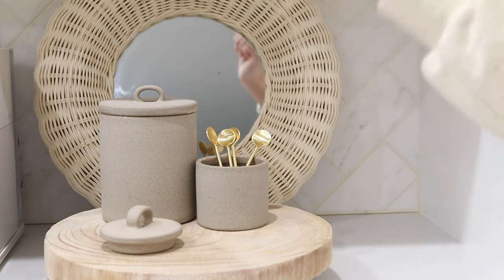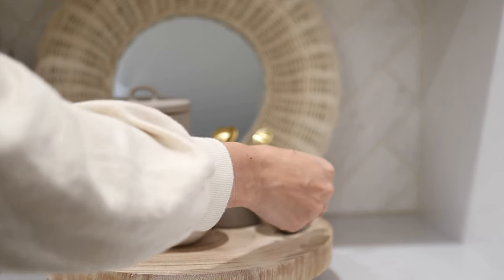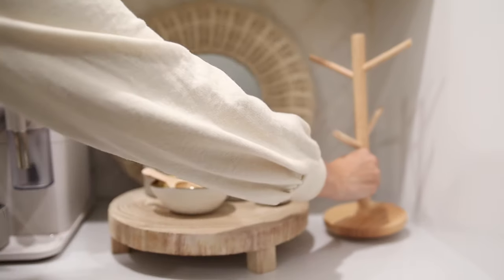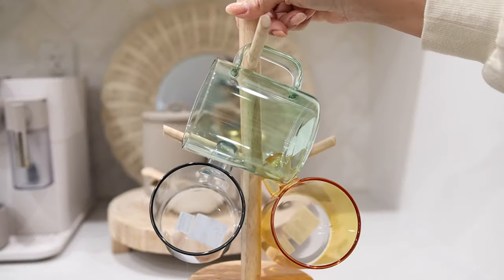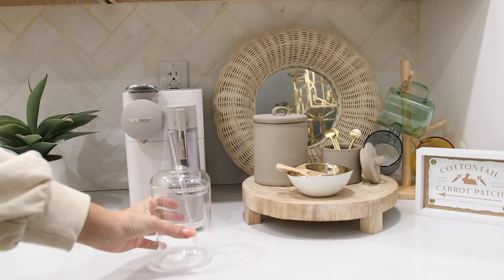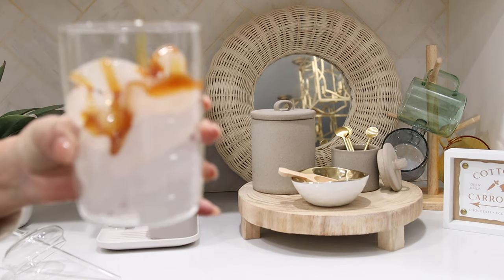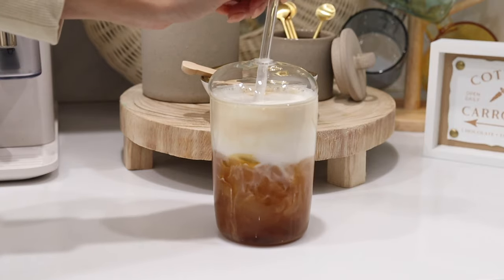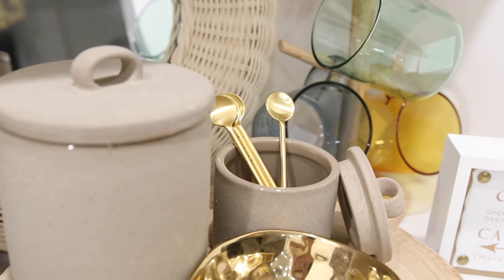DECORATE WITH ME | SPRING COFFEE BAR 2022 | DIY COFFEE STATION | SPRING DECOR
COLORED MUGS
MUG STAND
COFFEE MACHINE

| FREQUENTLY ASKED PRODUCTS |

LIVING ROOM
My sofas
Area rug
Coffee table
Pillar candle holders
Gold Frames
Fiddle Leaf Tree

KITCHEN:
Island stools
Gold faucet;
Gold pot filler
Gold cabinet hardware
Farmhouse Sink
Coffee machine
Pendant Lights
Beaded Light
My clear insulated mugs

DINING ROOM:
Wingback Chairs
Magnolia Wreath

home decor clean with me bedroom declutter spring cleaning deep clean shop with me spring 2022 spring homegoods and target haul